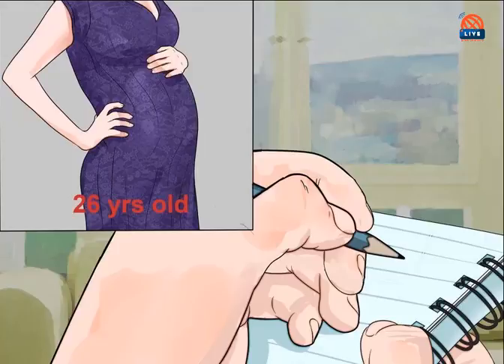How to Know if You Have Diabetes | FWHowTo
how to know if you have diabetes

Here are we putting very important matters about your health. We describe different methods that how to know if you have diabetes. If you found yourself +ve, please consult doctor immediately.

diabetes treatment,
type two diabetes,
treatment for diabetes,
treatment of diabetes,
symptoms of type 2 diabetes in women,
where can i get a diabetes test,
i am a diabetic,
i have type 2 diabetes,
management of diabetes,
have diabetes,
how can you tell if you got diabetes,
will i get diabetes,
blood test levels for diabetes,